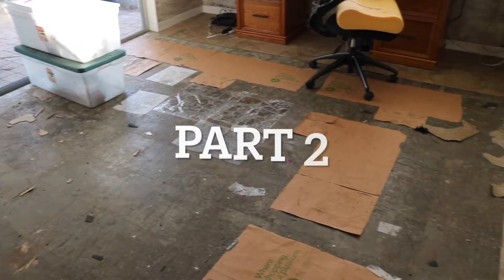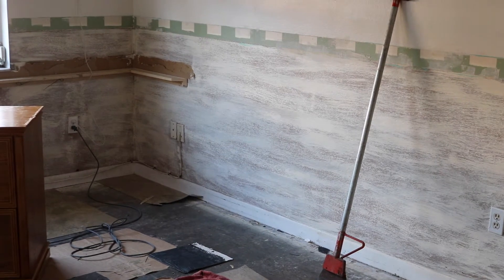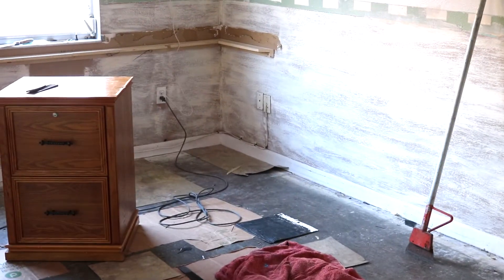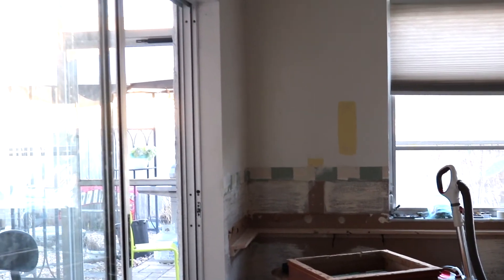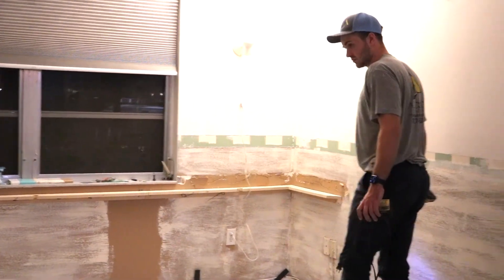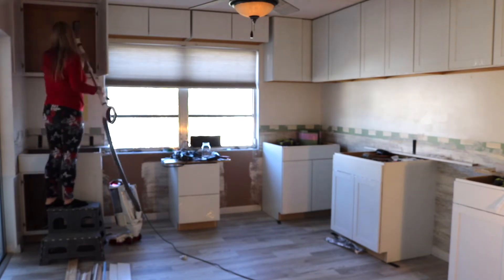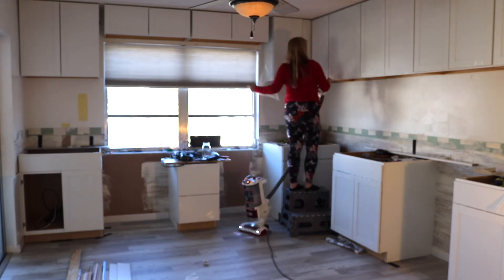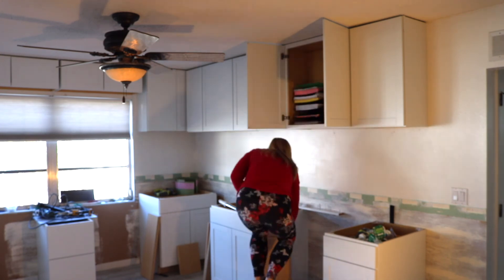Craft Room Makeover Part 2 - New Floors Are In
Hi friends! Thanks for joining me and checking out the progress in my craft room. We have most of the flooring in and some of the cabinets are in. We still have a ways to go to get my craft room up and running but we are making progress. I am so blessed that the whole family is pitching in. Special thanks to my son Brandan for doing most of the work!